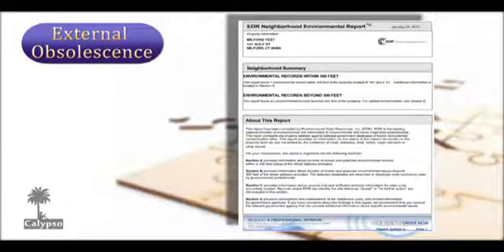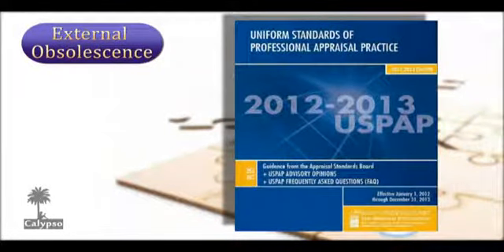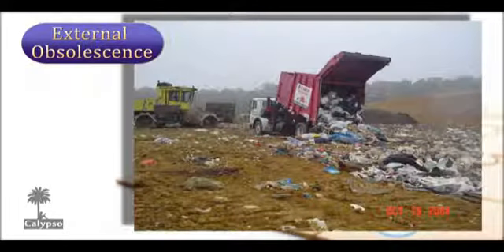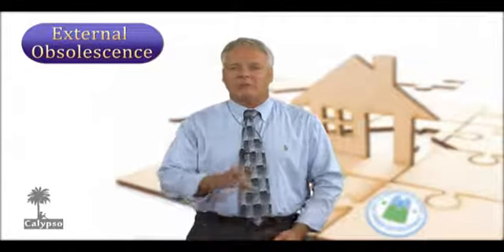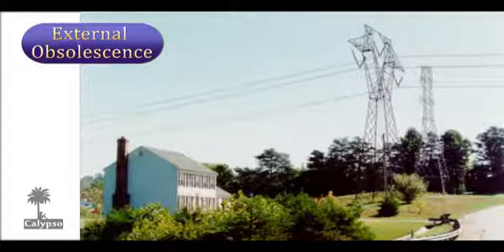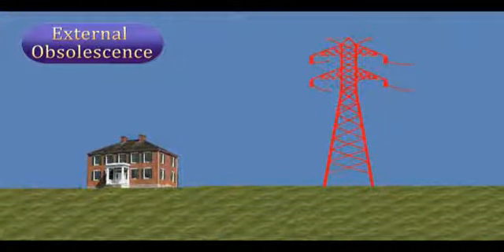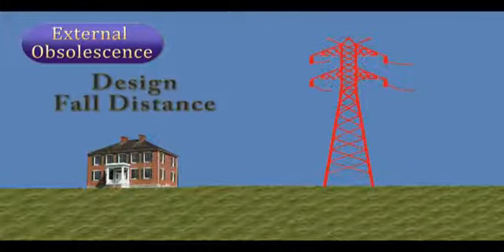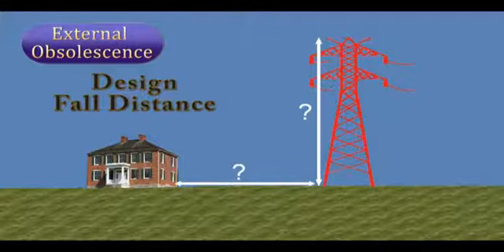FHA External Obsolesence Intro SD 1